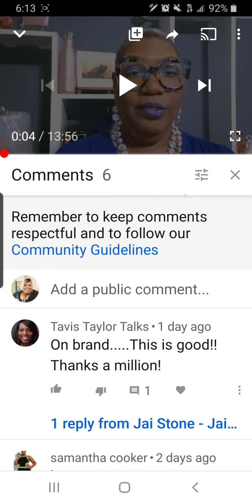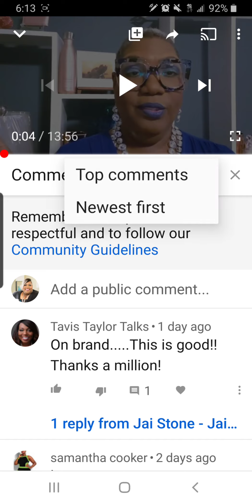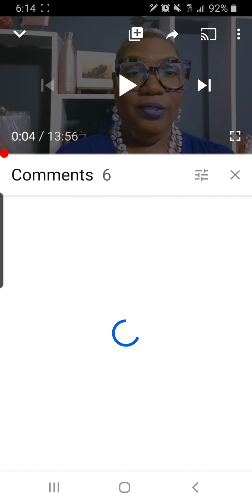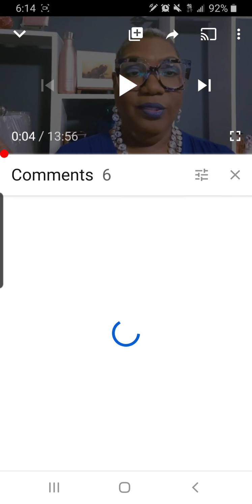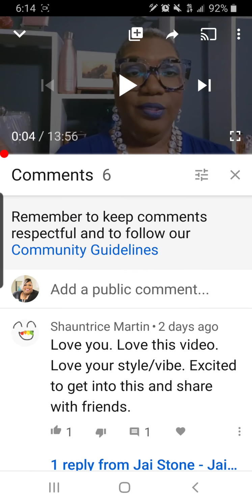YouTube 2020 Update - The Comments Moved On Mobile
YouTube has moved the comments on the mobile app. This video shows you where to find them. Also, this video was created on Samsung Galaxy Note 9 so it should be the same for most Android phones. iPhone may look different. Enjoy!